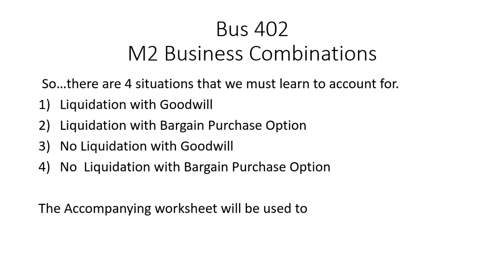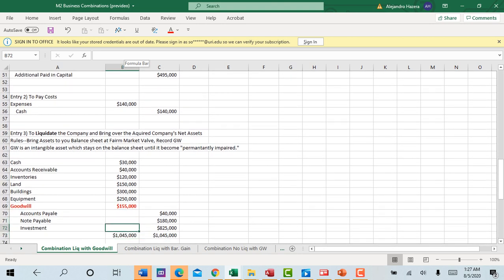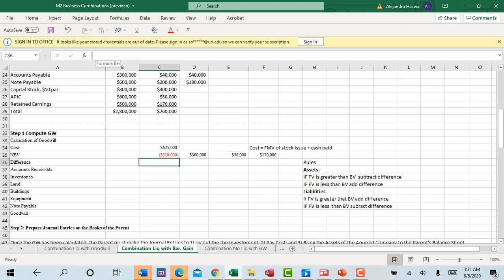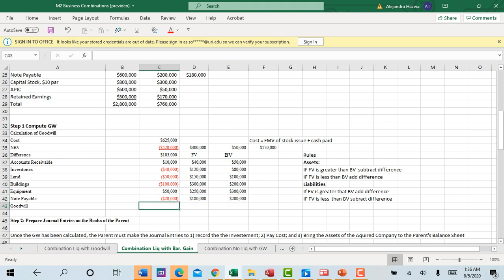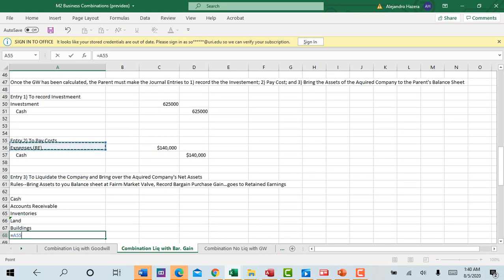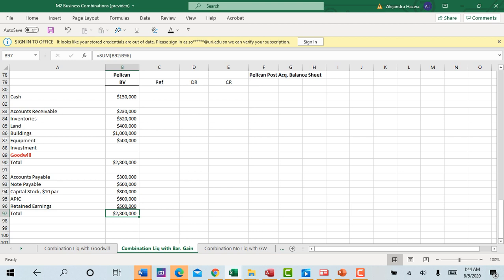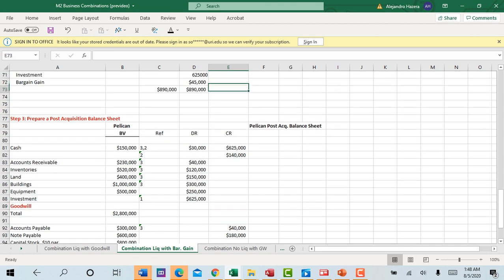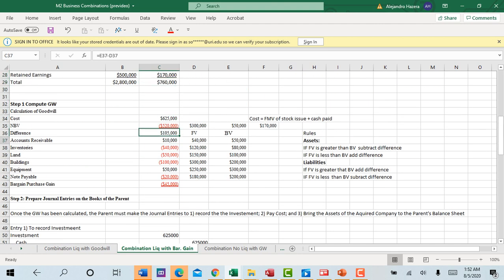BUS 402 M2 3 Liquidation with Bargain Gain